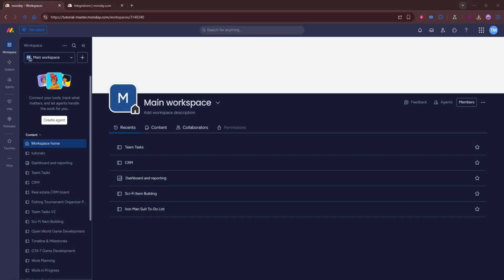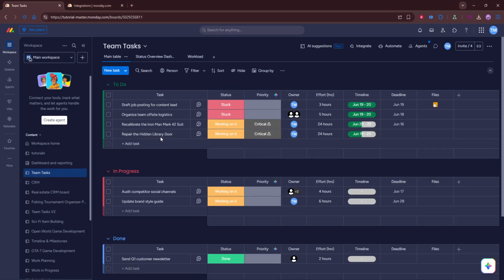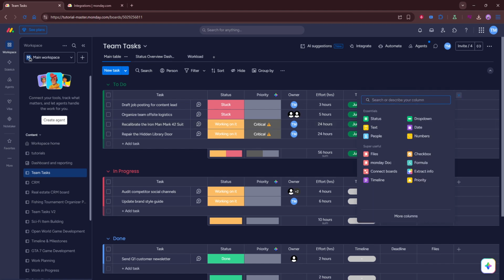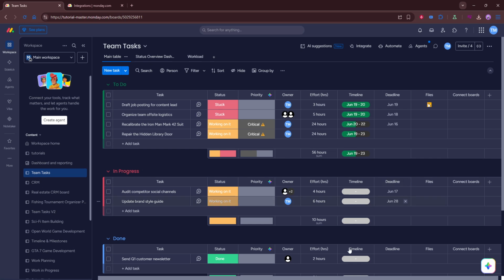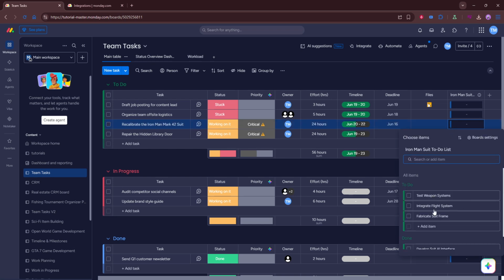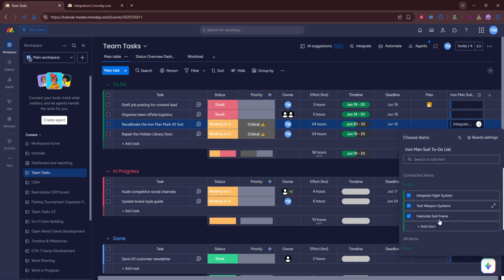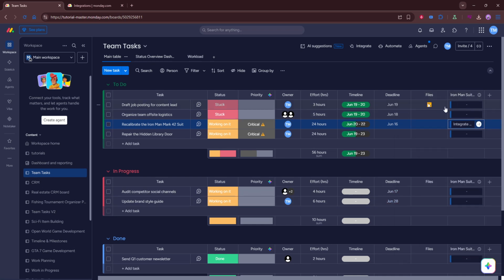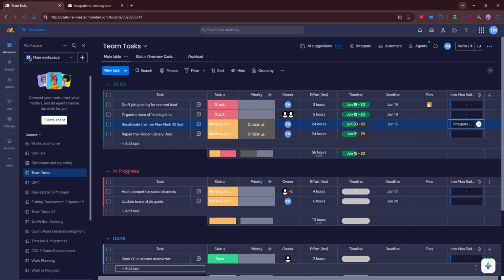How To Connect Boards Monday.com [Step By Step Guide]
In today's video we cover How To Connect Boards Monday.com [Step By Step Guide]